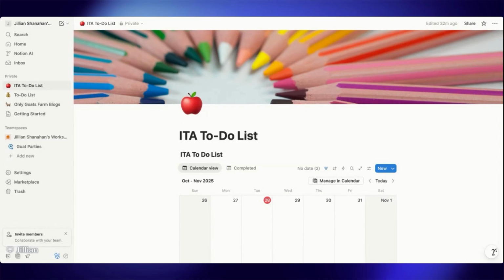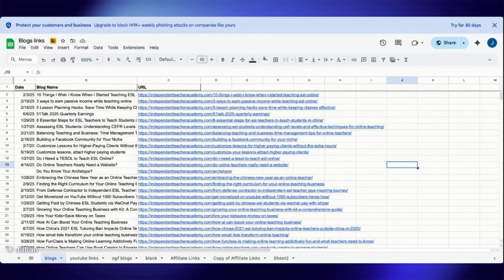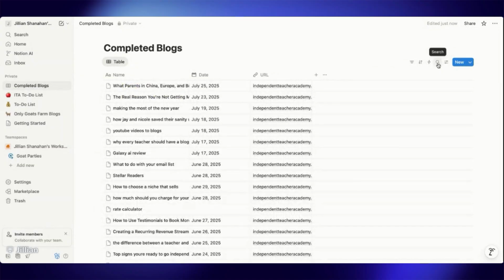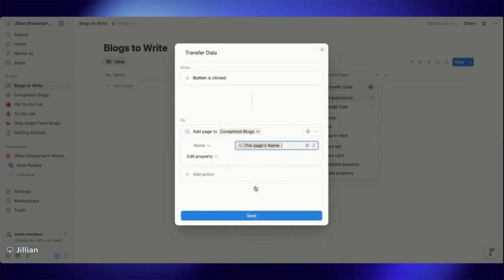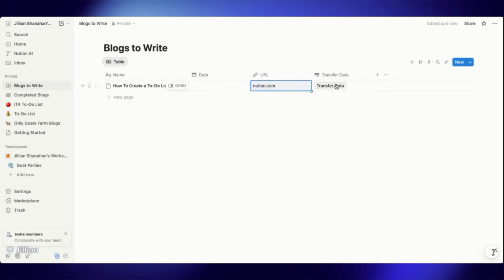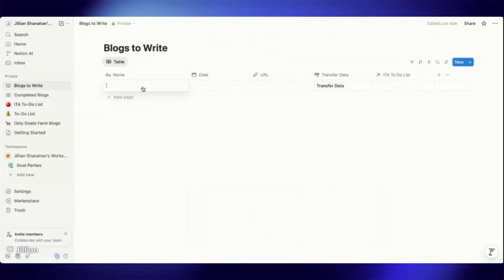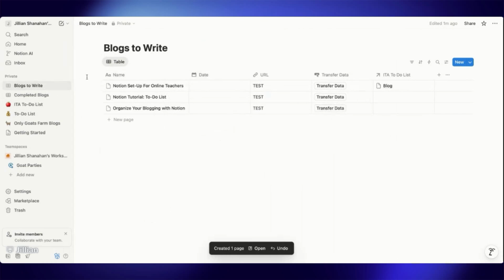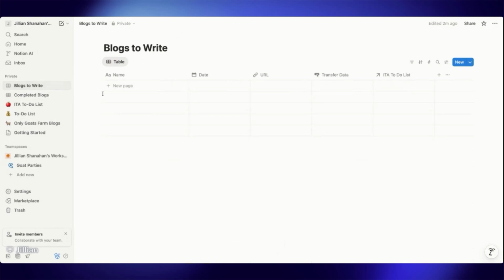How I Organize My Blog In Notion (Step-By-Step Tutorial)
Serious about blogging?
Get organized! This is an in-depth tutorial walking you through how to organize your blog (and add it to your to-do list!).